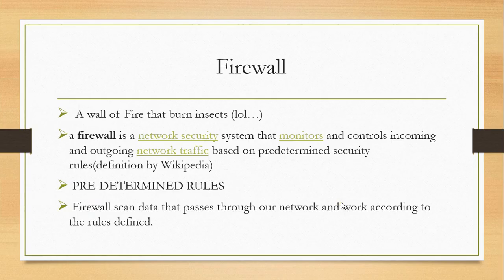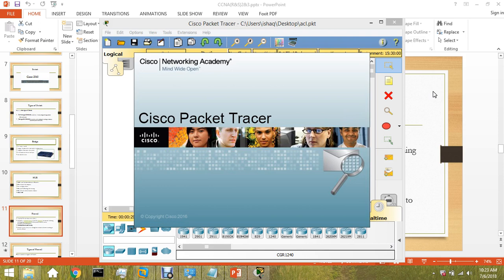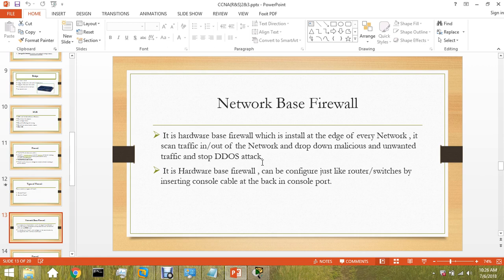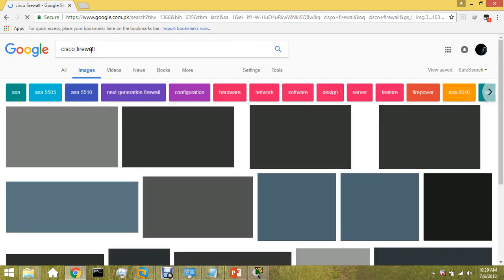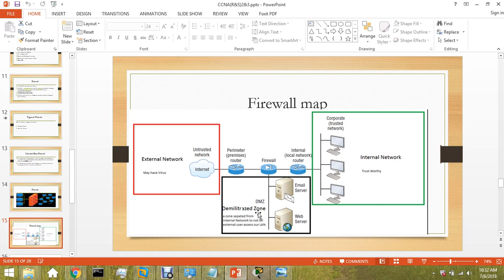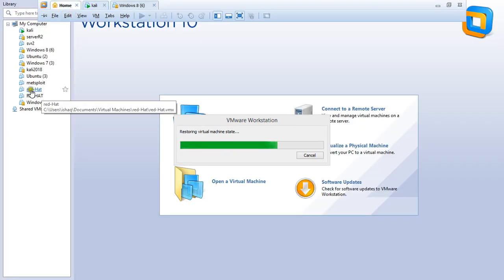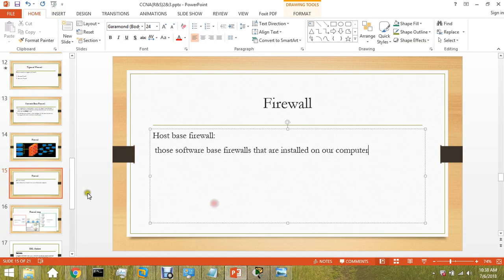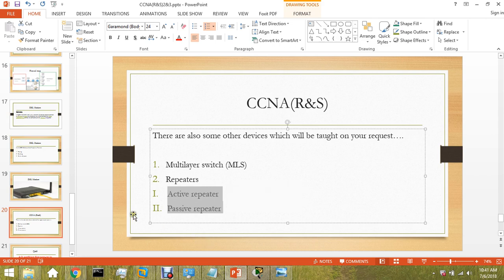ccna lecture 4(what is firewall)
lec 4 is all about CCNA basic device introduction